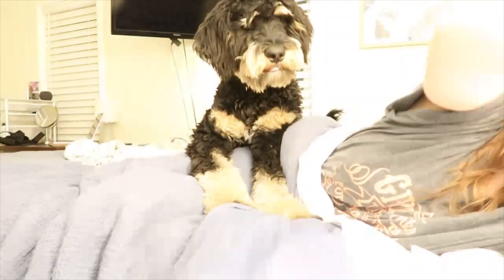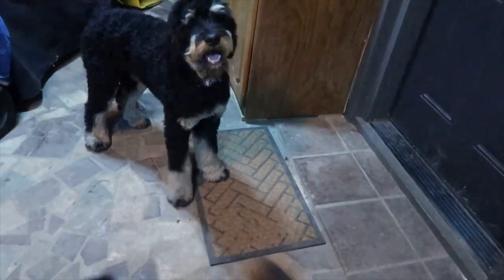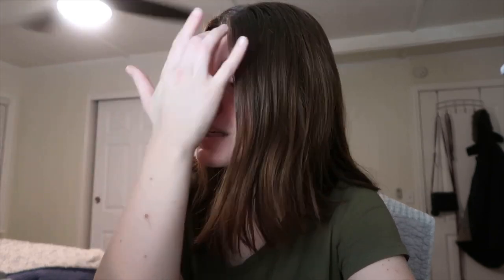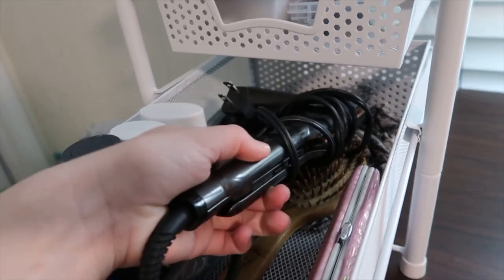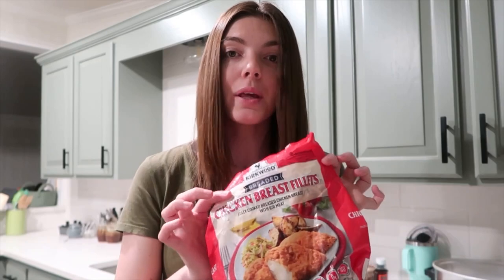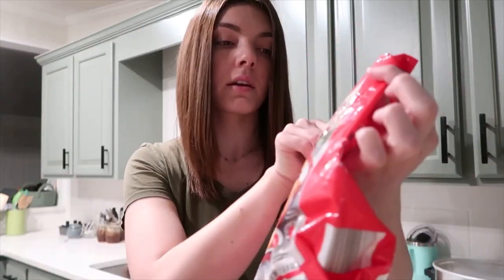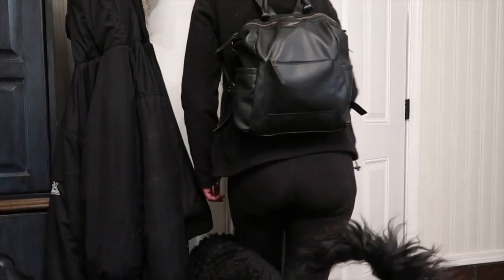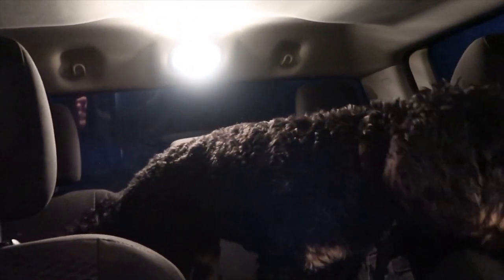5AM DOG MOM MORNING ROUTINE | get ready for work with me and my dogs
Welcome to my 5am dog mom morning routine! I wake up at 5am every morning to get ready for work. I get up so early to make sure I have plenty of time to take care of my dogs and get myself ready for work.

xx Bailee